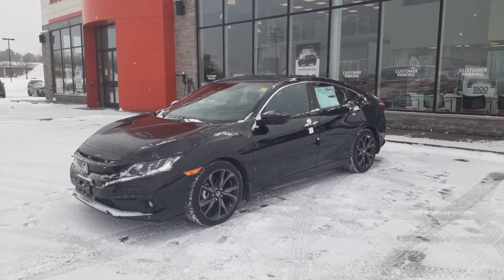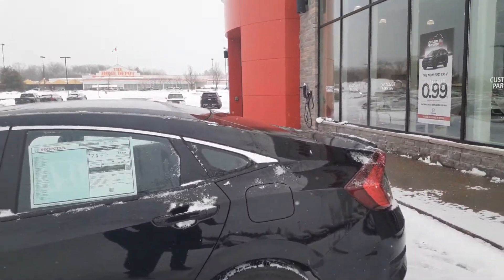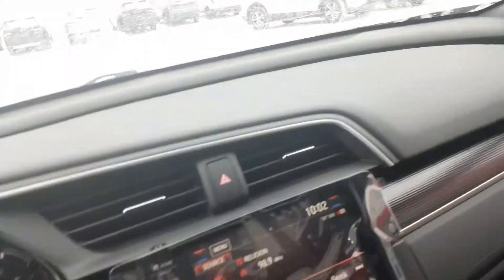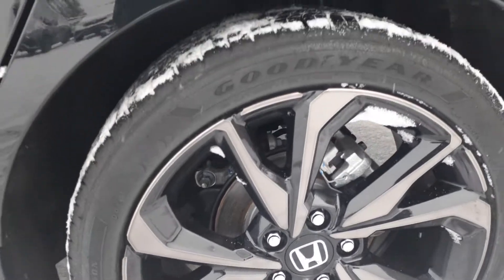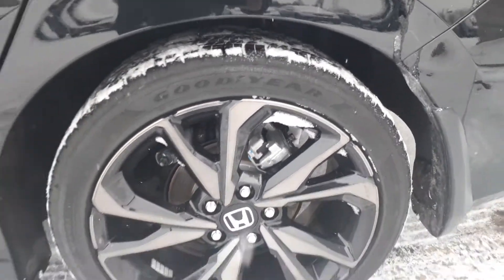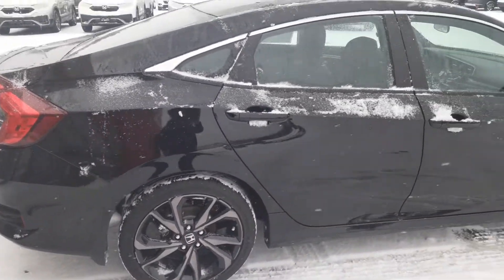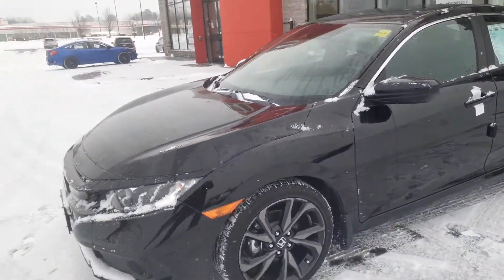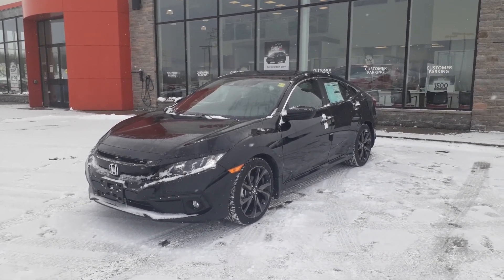2020 Civic sport sedan